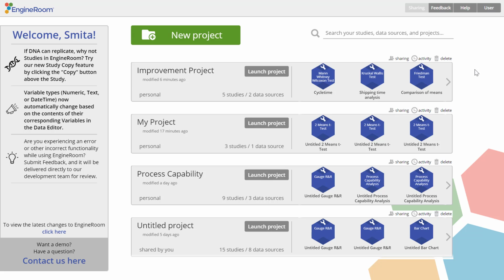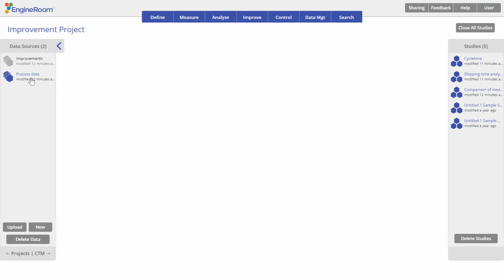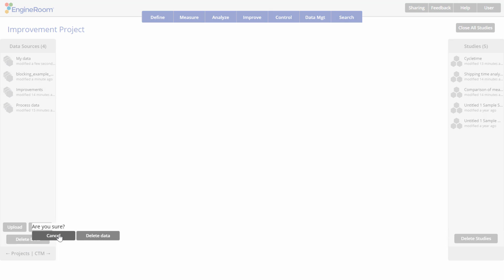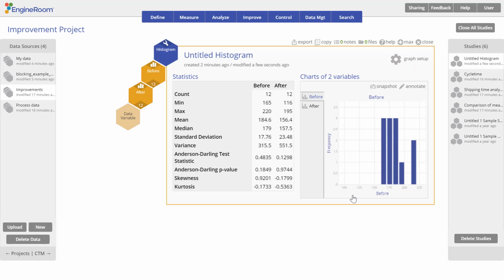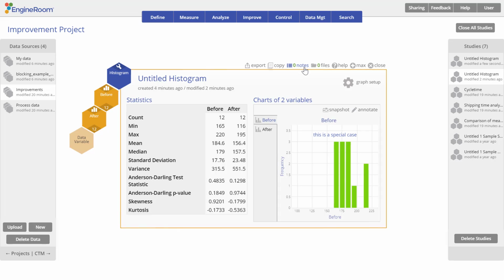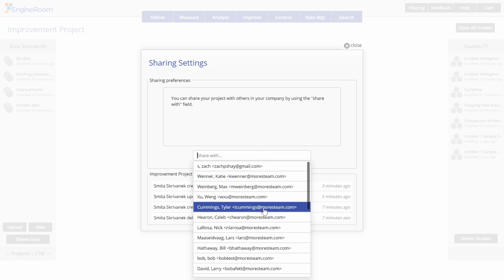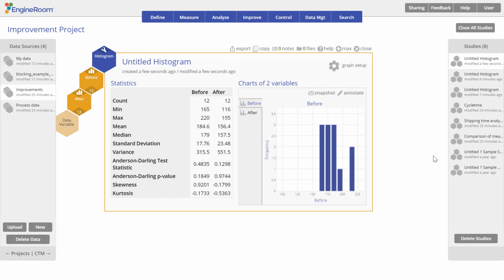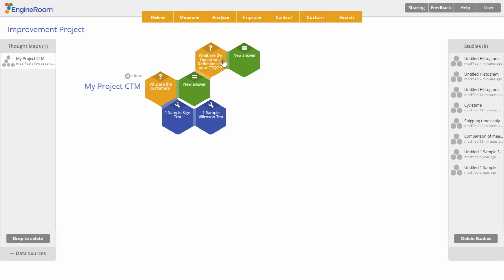Getting Started with MoreSteam's EngineRoom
This is an introductory video giving an overview on EngineRoom's features, as well as some tips and tricks on how to get started. MoreSteam’s EngineRoom is a comprehensive statistical analysis and data visualization tool suite. EngineRoom enables users to uncover insights, identify patterns, and make data-driven decisions. With robust tools for data analysis, Lean Six Sigma methodologies, and project management, EngineRoom simplifies complex statistical analysis and empowers teams to optimize processes and achieve sustainable results.

MoreSteam.com provides practice-based eLearning and software that help you and your organization to rapidly - and cost-effectively - advance your process improvement performance - no matter where you choose to work.

Sign up for our newsletter to receive monthly insights on Lean Six Sigma via thought-provoking articles, teaching tools, and valuable practical resources.